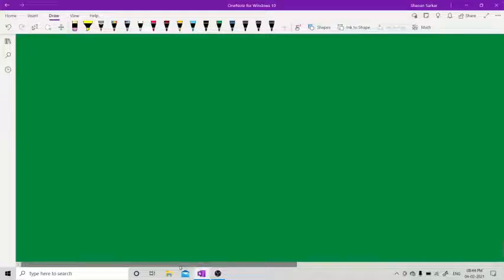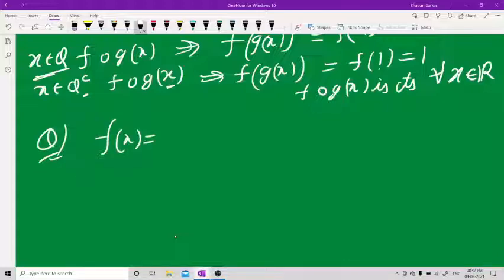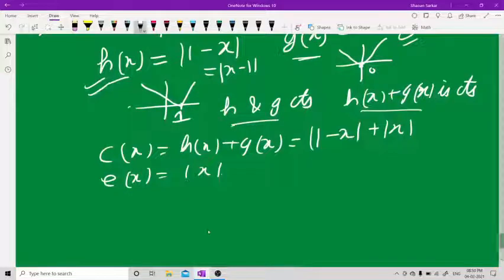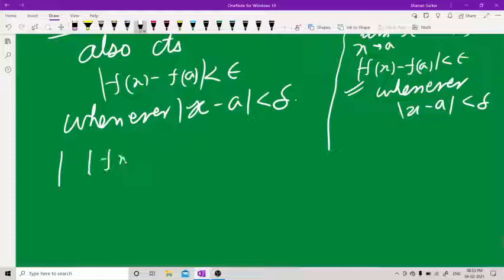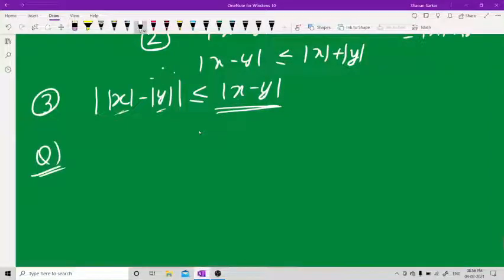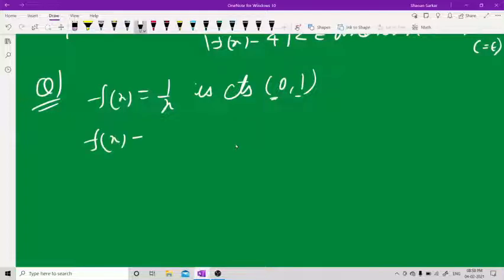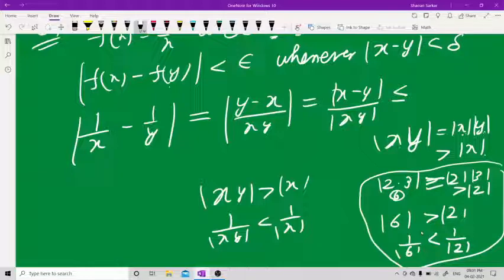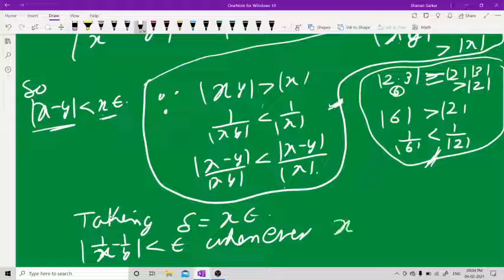BCA Math Semester 1 UNIT 2 Lesson 6 Part 4 Syllabus GGSIPU Continuity & types of Discontinuity